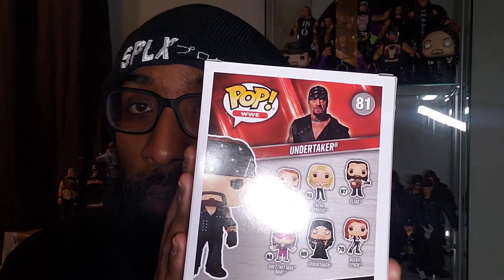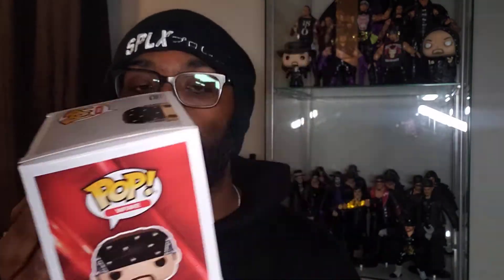The Undertaker Boneyard Match Funko POP Amazon Exclusive Unboxing